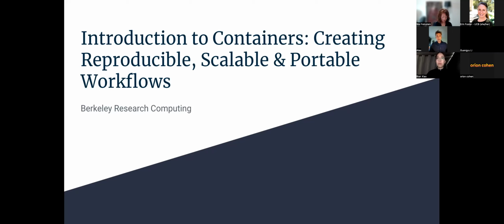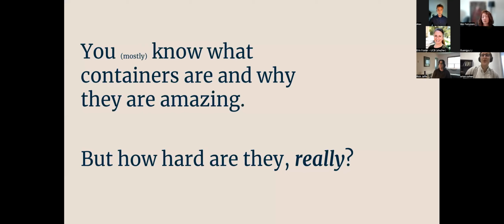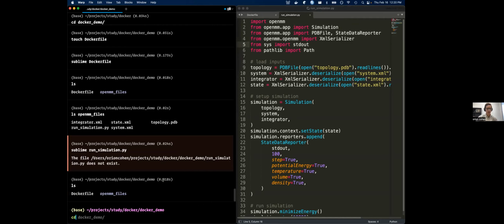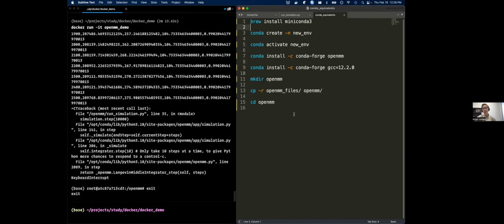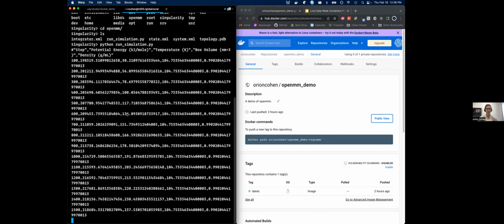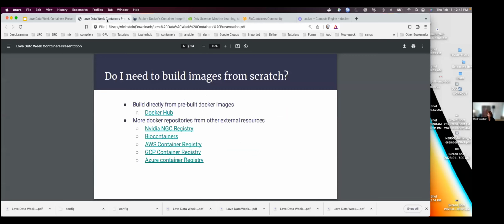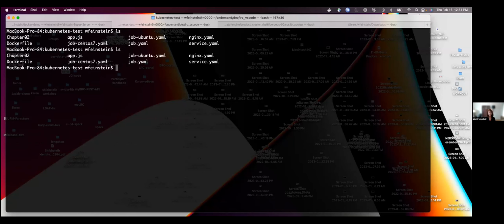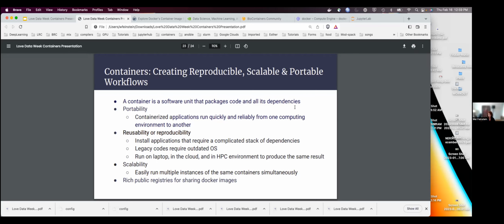Love Data Week: Introduction to Containers: Creating Reproducible, Scalable & Portable Workflows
From Berkeley Research Computing